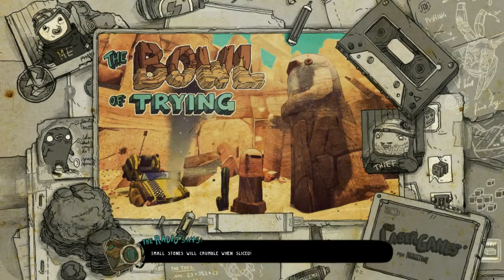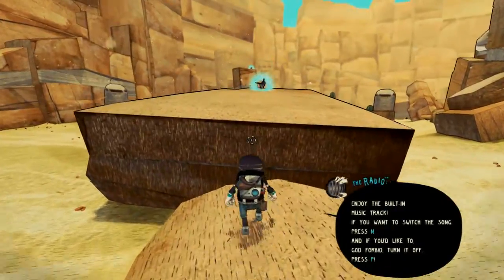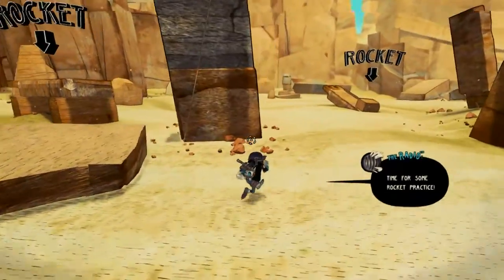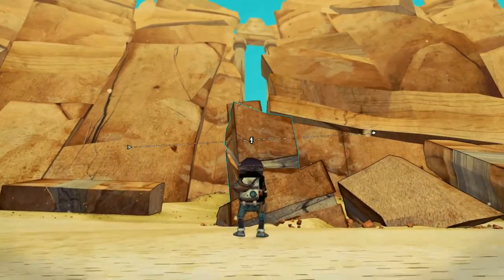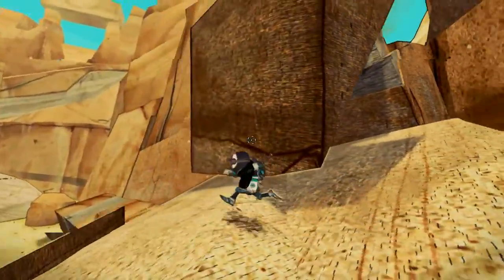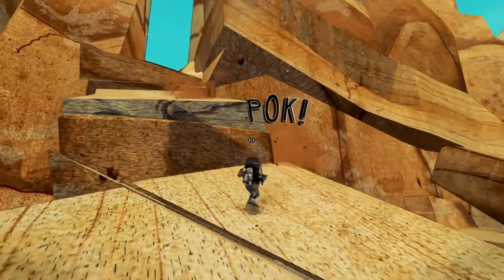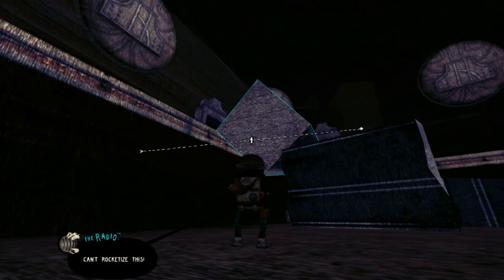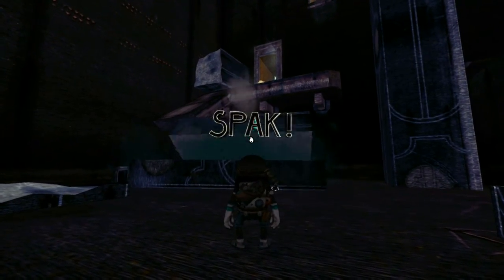Test Chamber: Tiny & Big: Grandpa's Leftovers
Join Game Informer's Andrew Reiner, Adam Biessener, and Dan Ryckert on this episode of Test Chamber: Tiny & Big: Grandpa's Leftovers, black pants game studio